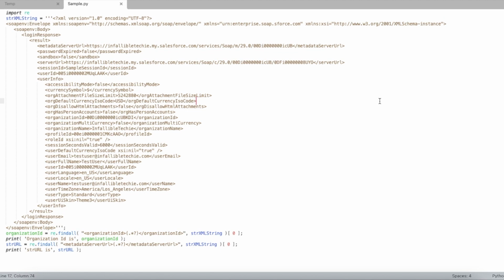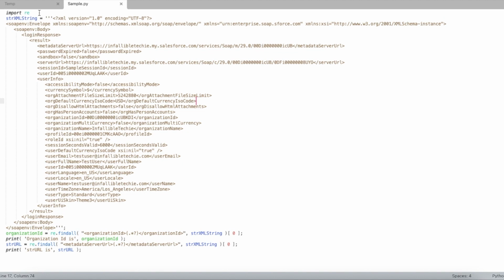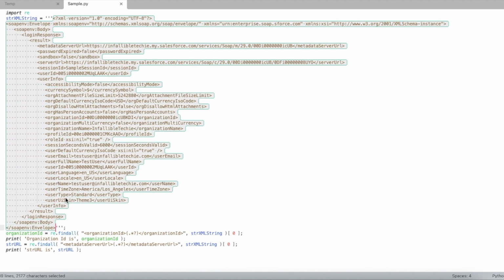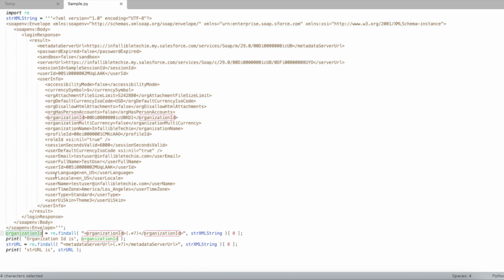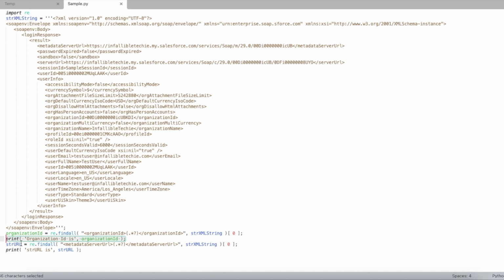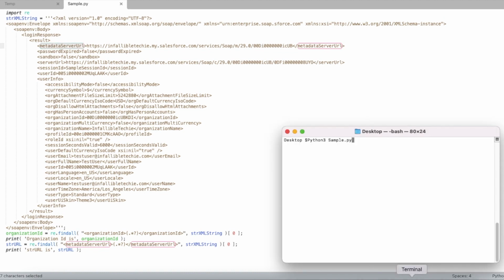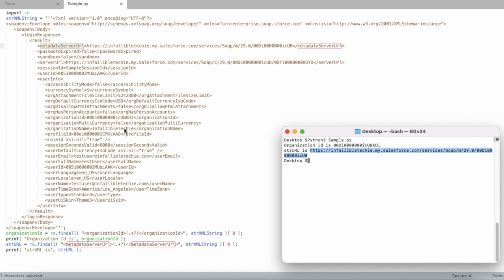Parse Salesforce Login SOAP Response in Python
RegEx(Regular Expression) can be used to parse to parse Salesforce Login SOAP Response in Python.